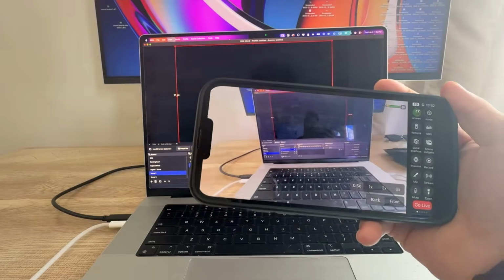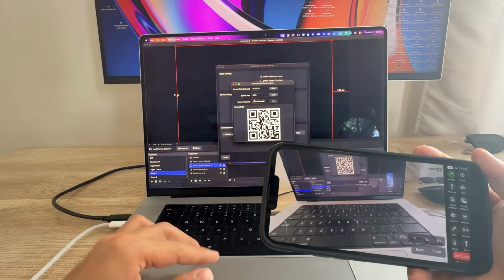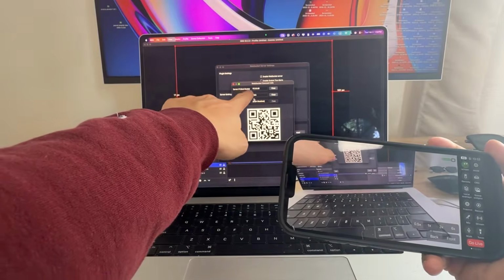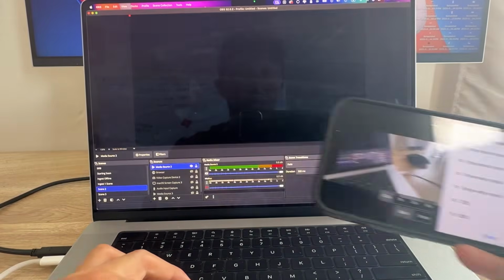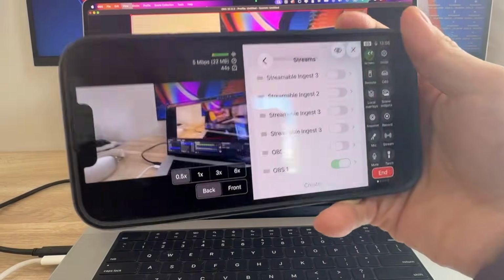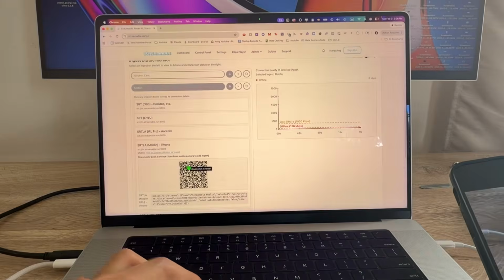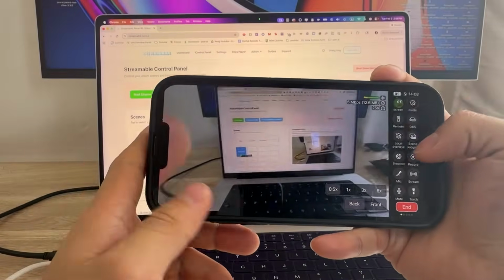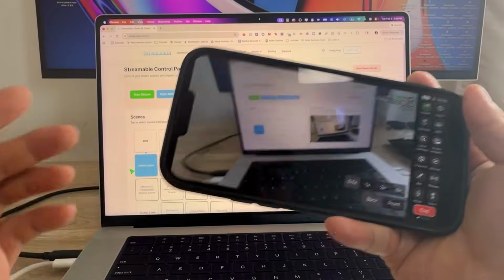How To Stream From iPhone / Moblin to OBS (Locally AND Different Networks)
In this tutorial, I’ll show you how to stream from your iPhone using the Moblin livestreaming app directly into OBS over a local Wi-Fi network. This setup is ideal for streaming around your house—like cooking streams or casual IRL content—while allowing seamless switching between your phone and desktop scenes.

I’ll also walk through how to stream when your iPhone and OBS are on different networks, so you’re not limited to your home Wi-Fi. This is perfect for streaming from outside, traveling, or going fully mobile while still sending your feed straight into OBS. If you want to take your stream beyond your local network, this section covers exactly how to do it. I will also cover what happens when your phone disconnects.

OBS Media Source Input Link:
srt://0.0.0.0:7654?mode=listener

OBS Media Source Input Format:
mpegts

Features include (but not limited to):
- Premium Cloud Streaming Servers
- Stream Drop Protection with Clips Player
- Multiple Ingests, Switch scenes without pausing stream
- Collaborative Streaming / Share Ingests with Friend Requests
- Remote Control OBS
- DDoS protection